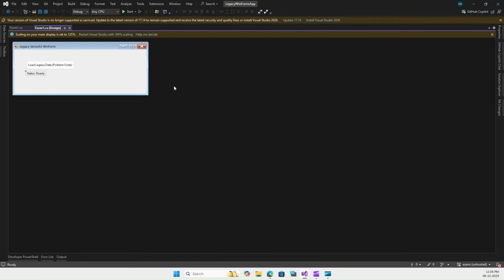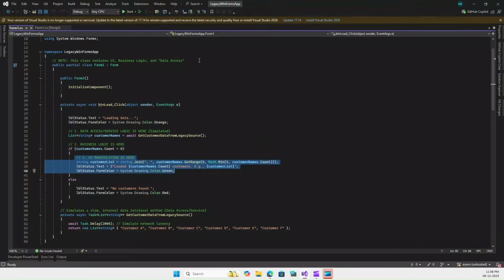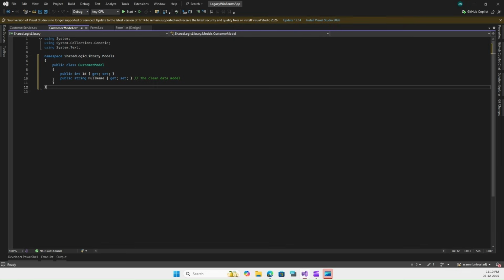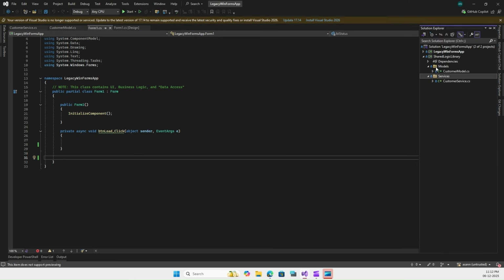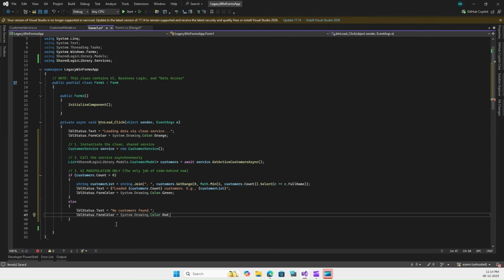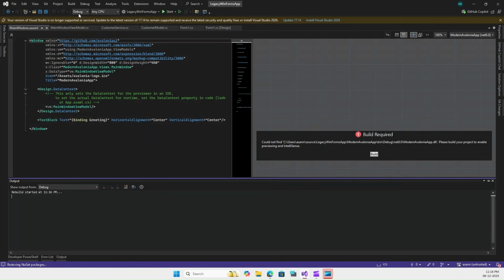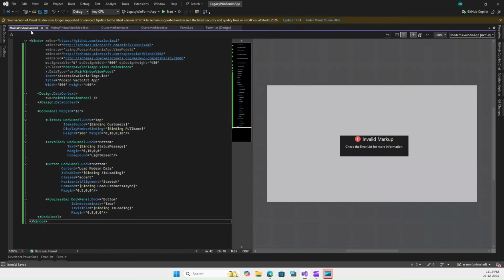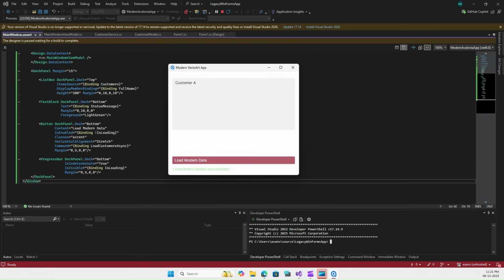How to Modernize Your Legacy WinForms App in 2025 No Full Rewrite!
Is your working C# desktop app stuck looking like it's from 2005? Most developers think the only solution is a costly, time-consuming full rewrite. That's a lie.

In this VectoArt Masterclass, we show you the architectural secret—MVVM—to give your ugly WinForms app a beautiful, modern Fluent UI makeover using AvaloniaUI, all while reusing 90% of your existing C# business logic. We use the same code to run both the old WinForms app and the slick new modern app!

##You Will Learn

1️⃣ The Problem: Why the Legacy Code-Behind (mixed UI and logic) is the root of the problem.

2️⃣ Phase I: Architecture: How to use the MVVM pattern to cleanly refactor and isolate your business logic into a shared class library.

3️⃣ Phase II: The Modern View: How to use XAML in a modern framework (like Avalonia) to consume your old logic and create a slick, high-performance UI with shadows and transparency.

4️⃣ Future-Proofing: How this strategy allows you to easily swap the UI layer (WinForms, Avalonia, WinUI 3) without rewriting a single line of business code.

##Time Stamps
0:00 - The WinForms Pain Point
1:15 - The Legacy Problem: Code-Behind Crime
3:00 - Phase 1: Isolating Logic (The MVVM Secret)
6:00 - Phase 2: Building the Modern XAML Canvas
8:00 - Final Side-by-Side Comparison & Verdict